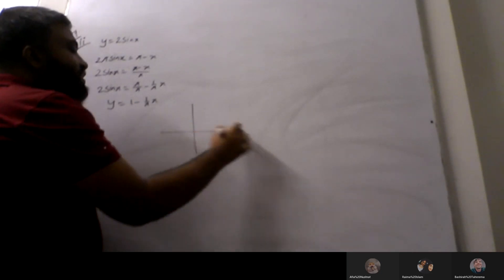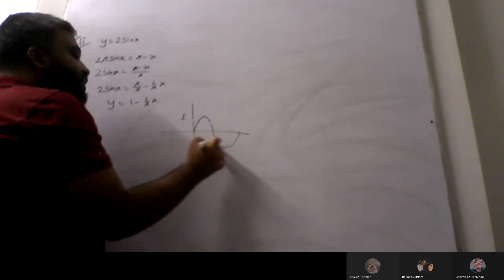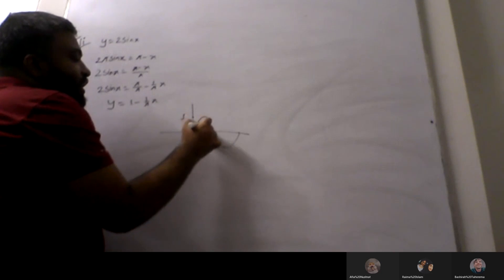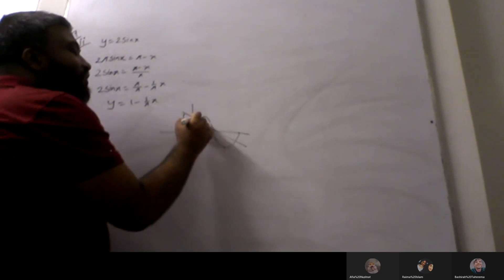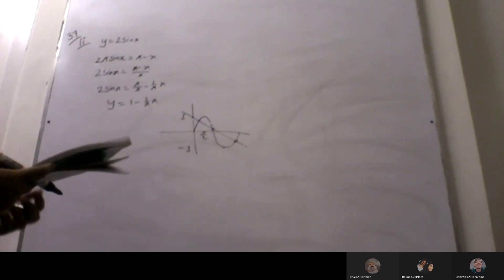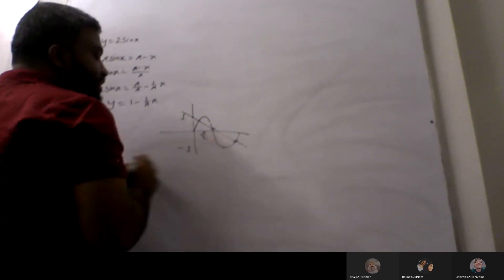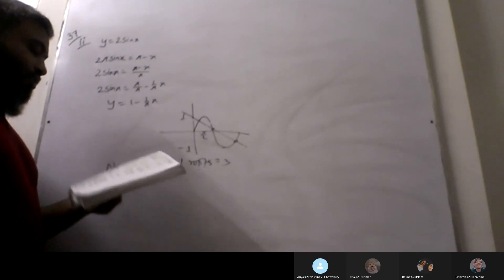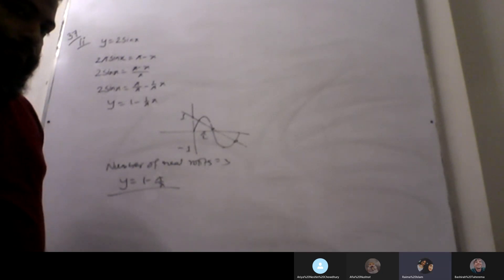CIE A LEVELS MATHS 9709 P1 trigonometry w 10 13 q 4 unique coaching no 37